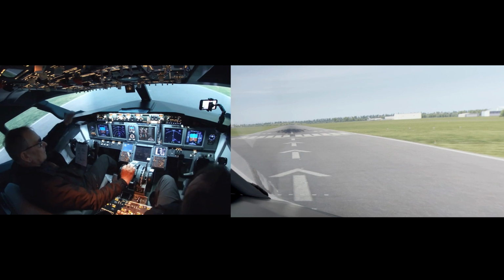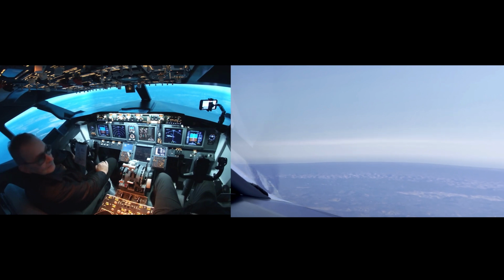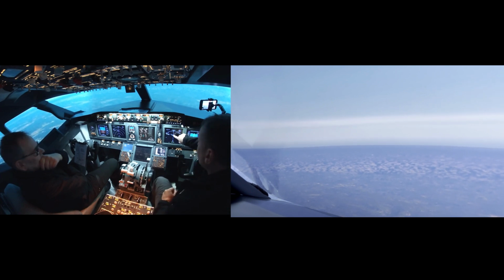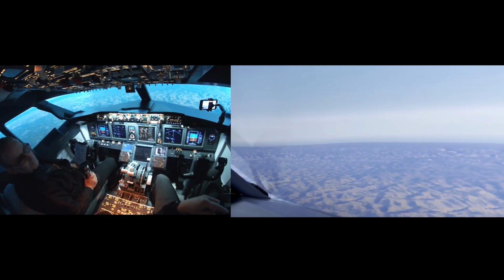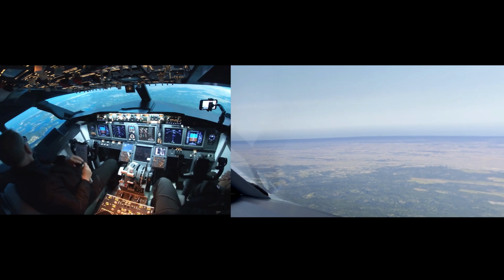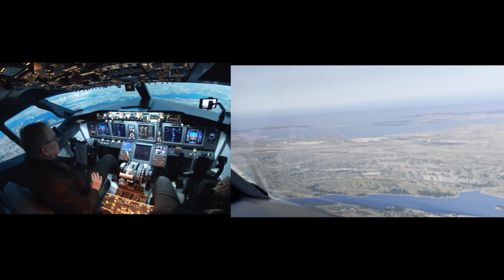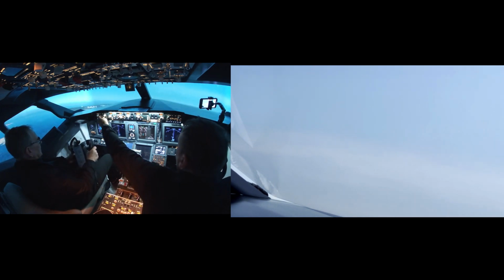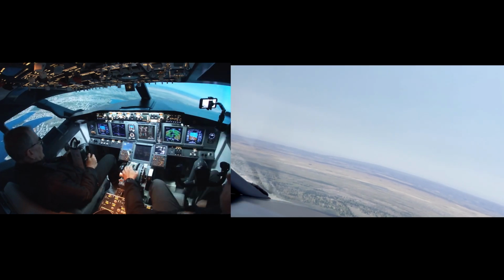'BOREE' arrival Sydney Kingsford Smith Airport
Boeing 737-800NG Flight Sim Centre ,Newcastle UK. Flying Williamtown A.F.B to Sydney Airport..then flying under the Harbour Bridge.